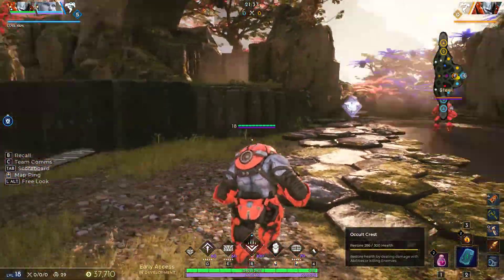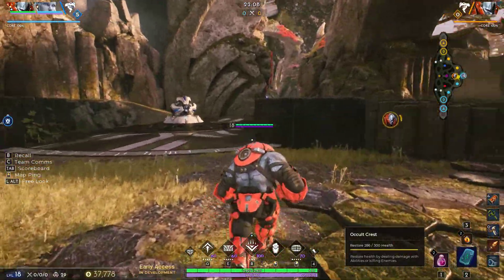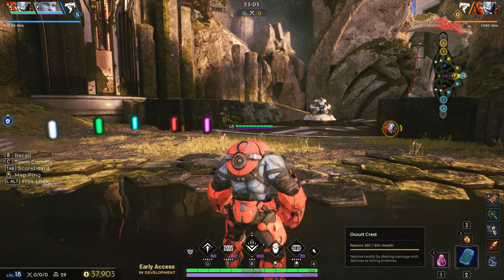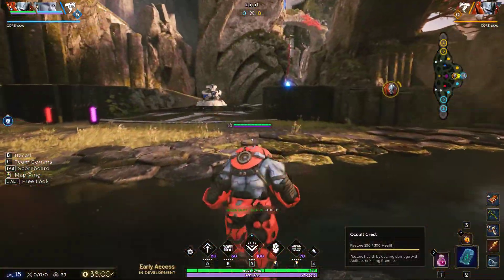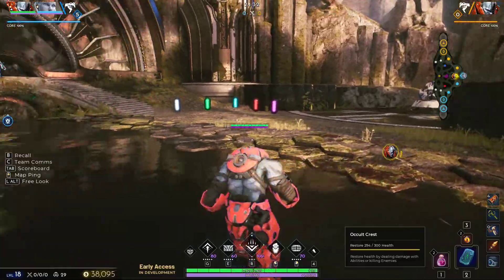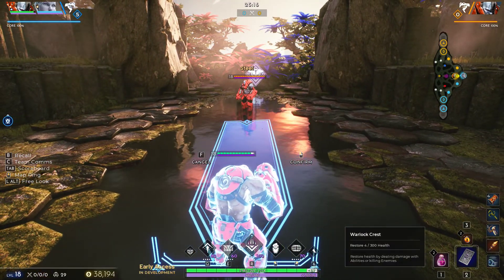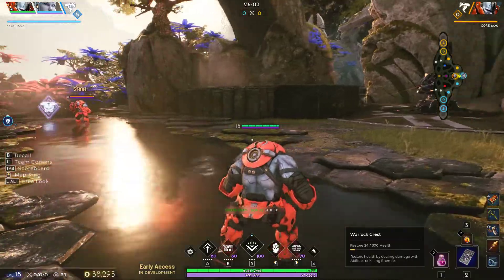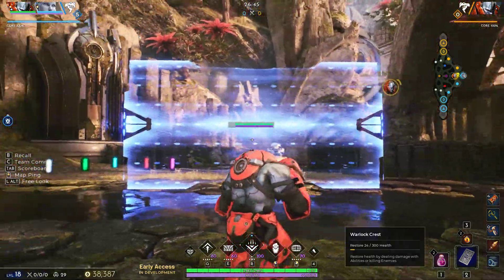Predecessor: Steel Tips and Techs!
In this short video I explain some of the minor techs you can pull of in Predecessor using Steel for input buffering to CC combos.